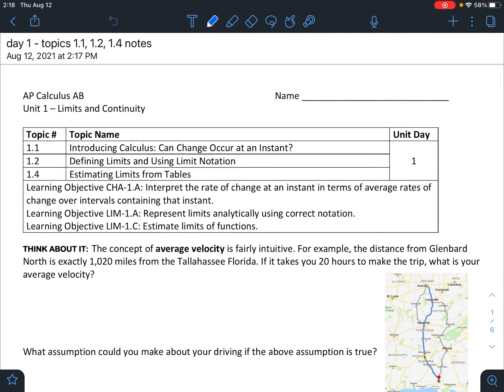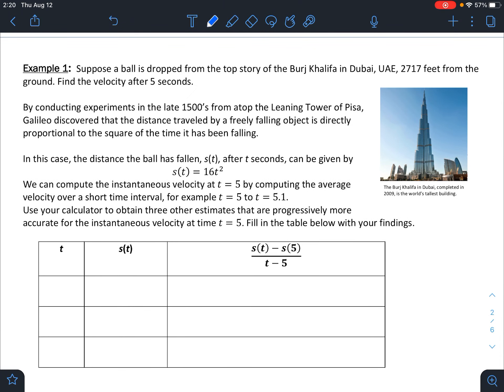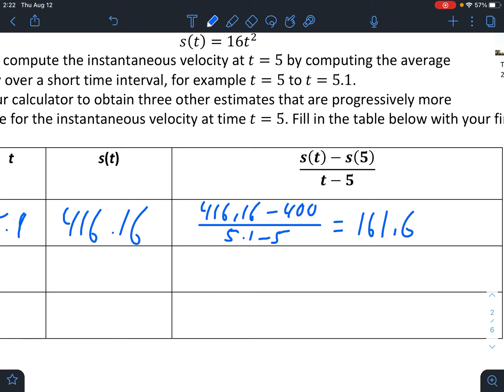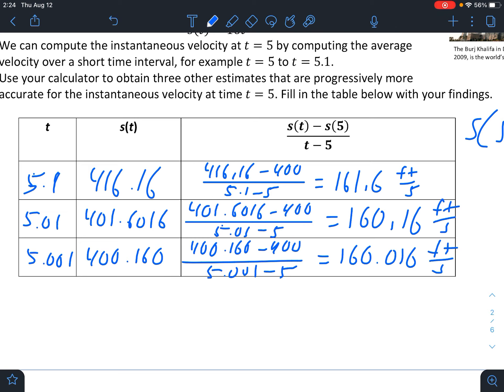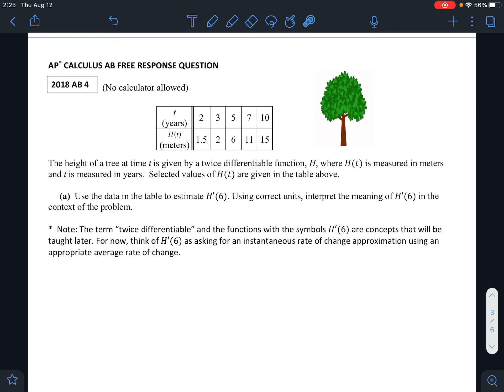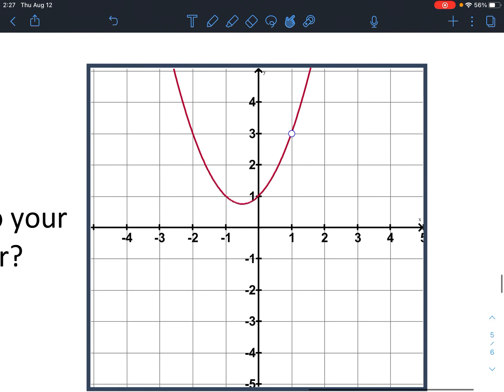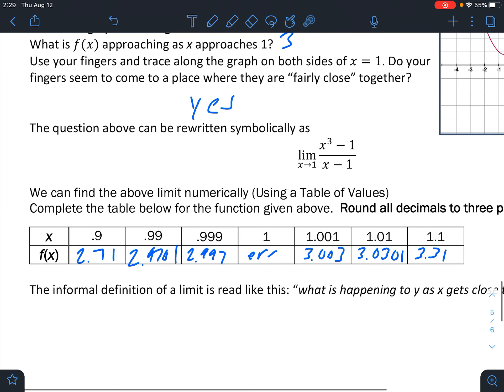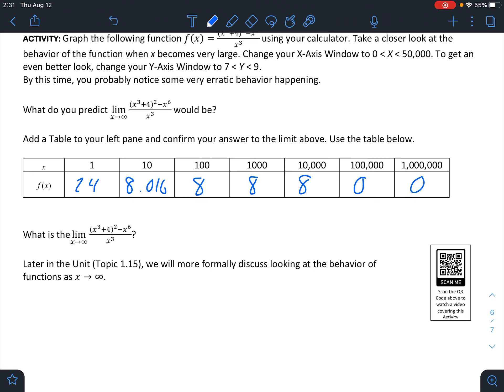Calculus AB - defining limits and limits from tables